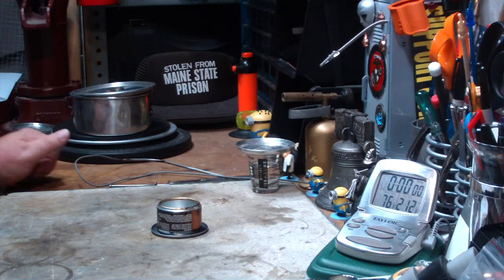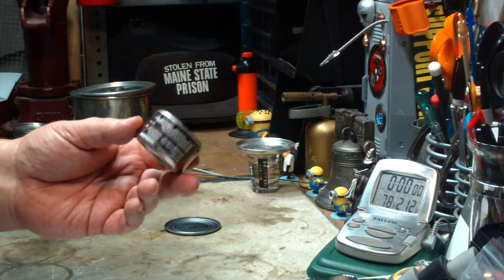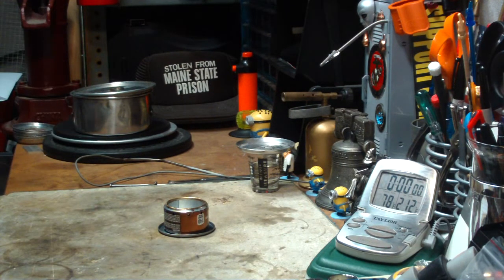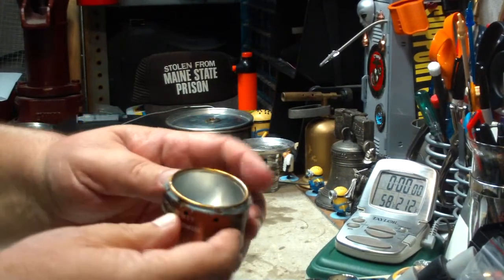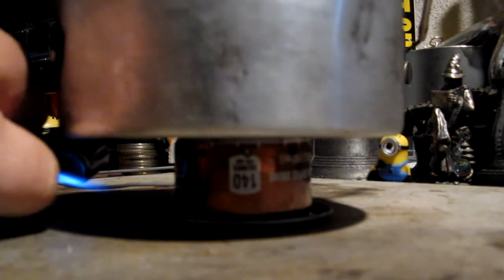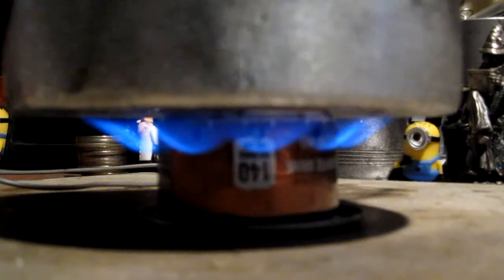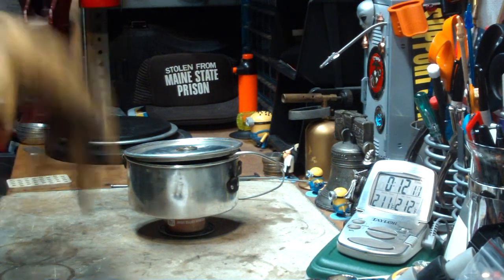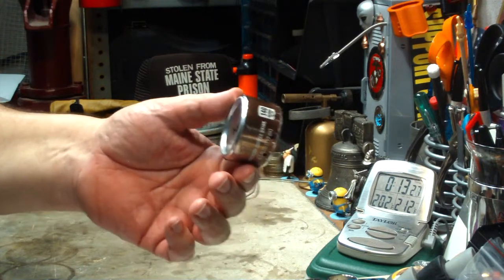MatoNupai's MAHALO Alcohol Stove - Boil Test #1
MatoNupai was nice enough to send me one of his MAHALO Alcohol Stoves to test and that's the purpose of this video.

I don't know what the MAHALO [Pronounced: mah hah' loh] stands for but in Hawaiian it's a greeting, or parting phrase, that means "thank you".

This is my second test on MatoNupai's MAHALO stove. The first test I used one fluid ounce of methanol which I think turned out to be too much fuel for this stove. So in this test I try again but this time using three-quarters of a fluid ounce.

MatoNupai is selling this stove on ebay. If you do a search on the following phrase you should be able to find it.
"Camp Survival Mahalo Stove"

Thank you, MatoNupai for the chance to test your MAHALO stove,
Hiram

Lab0469

Title: MatoNupai's MAHALO Stove - Boil Test #1
Room temp: 80°F (26.6°C)
Humidity: 73% (wet)
Weather condition: It's about to rain, again.
Burner: MatoNupai's MAHALO Stove
Stove/Pot stand: MatoNupai's MAHALO Stove
Pot: Boy Scout pot #2
Fuel: Methanol
Amount of fuel: 0.75 fluid ounces (25 ml)
Amount of water: 2 cup(s) = 0.47 liter
Water temp at start: 60°F (15.5°C)
Time to boil: 9 minute(s) 09 second(s)
Time to run-out: 11 minute(s) 49 second(s)
Temperature at run-out: NA
Note: